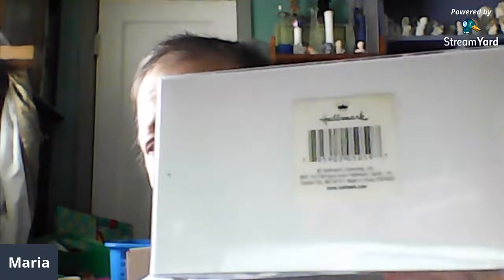SHOW & TELL PART 1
ALL ITEMS WILL BE ON MY LIVE SALE THIS SATURDAY 3/6/2021/10AM PACIFIC/ 1PM EASTERN